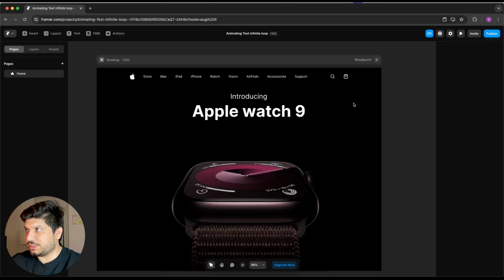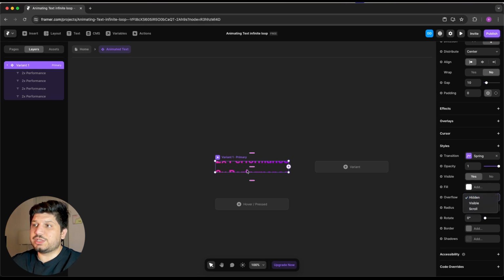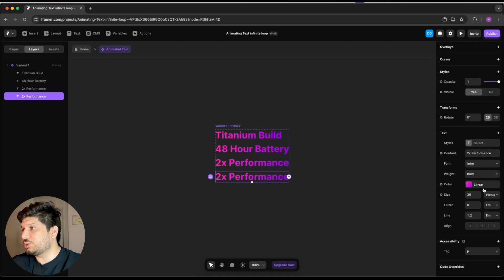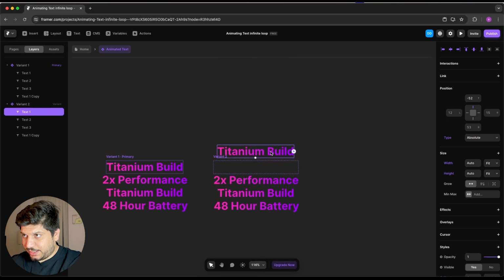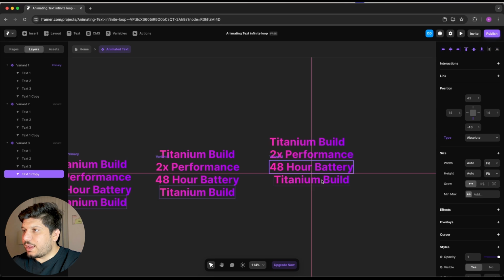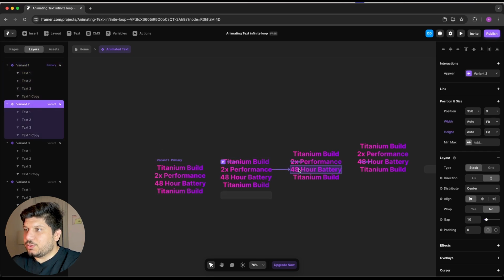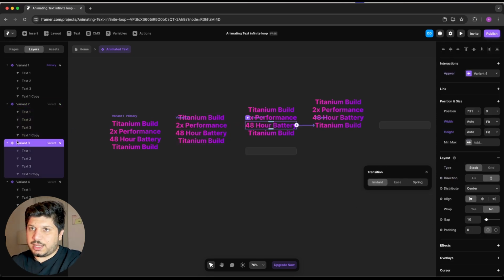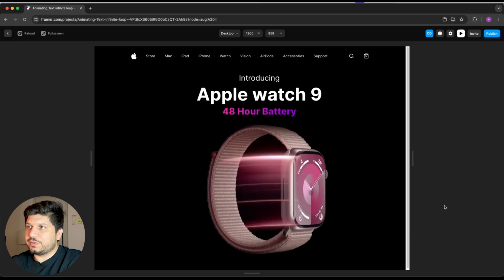Framer Text Animation Infinite loop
This video is about creating a stunning Text animation in Framer step by step. This text animation style is used by many big brands like Apple and Google. In this video we learn about topics like components, interactions, animations and effects in Framer.